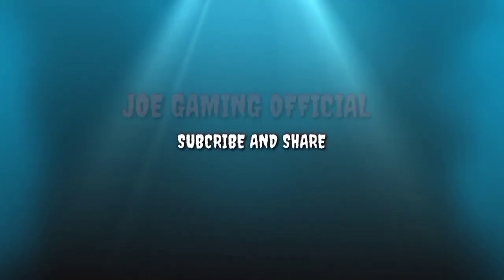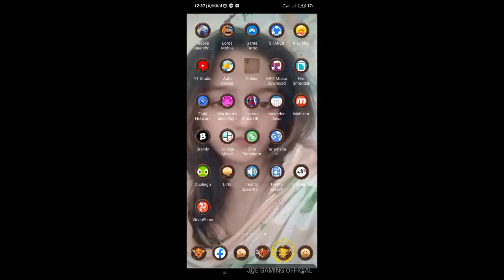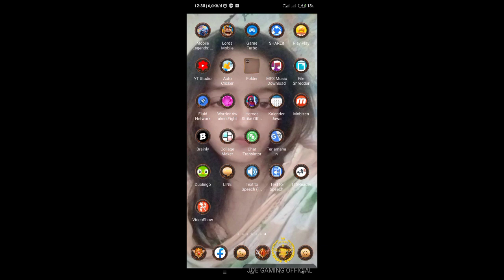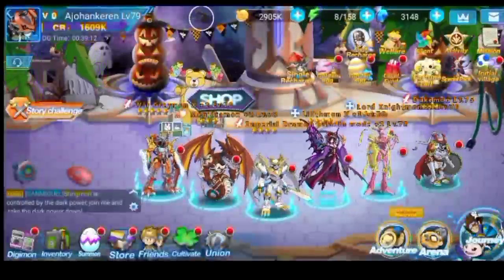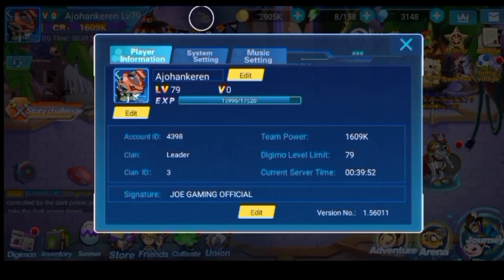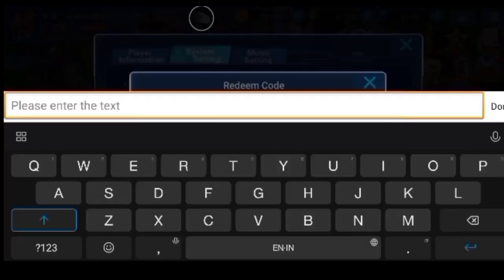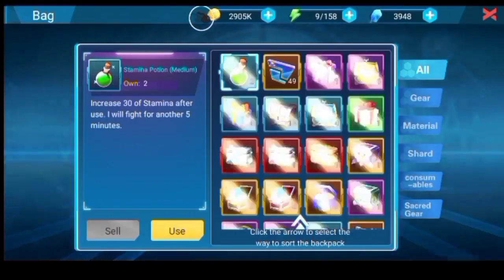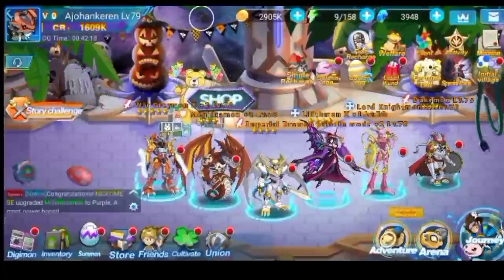NEW UPDATE Code Radeem Warrior Awaken Fight D&M Battle Journey Free 800 DIAMOND